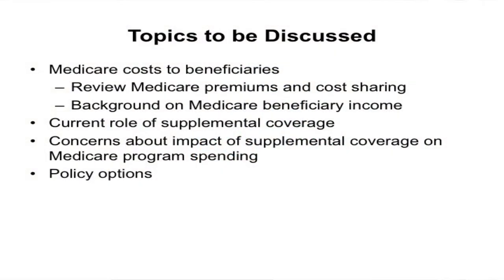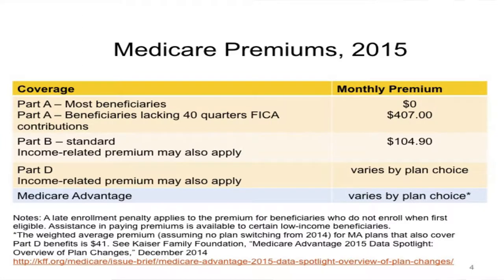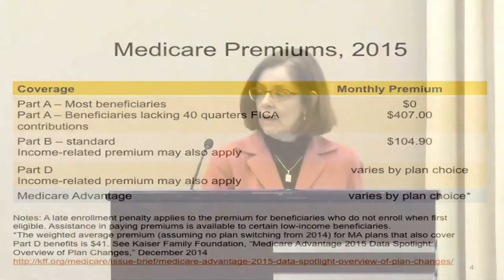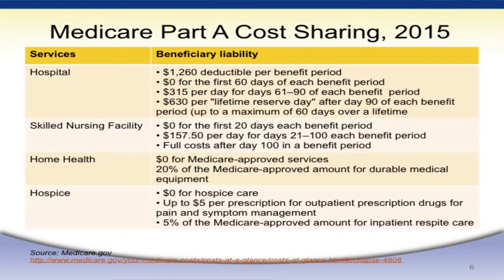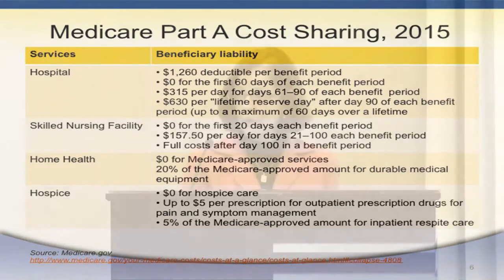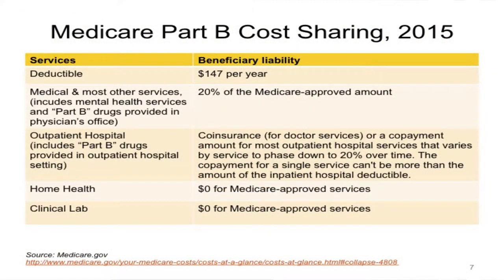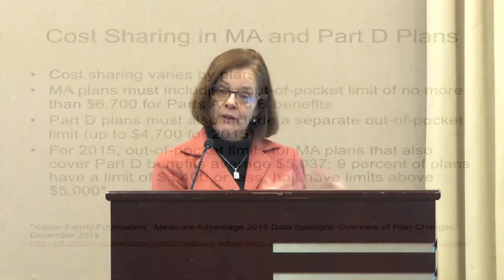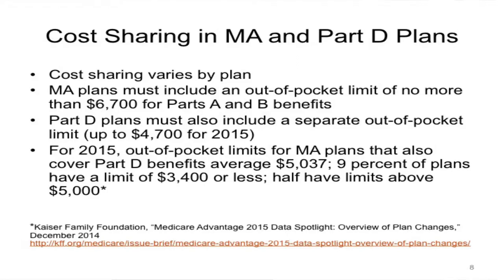Medicare Cost Sharing and Supplemental Coverage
Lisa Potetz, MPP, Principal, Health Policy Alternatives, presenting at the Health Policy Essentials session on Medicare and Health Care Spending, held February 6, 2015 in Washington, DC.